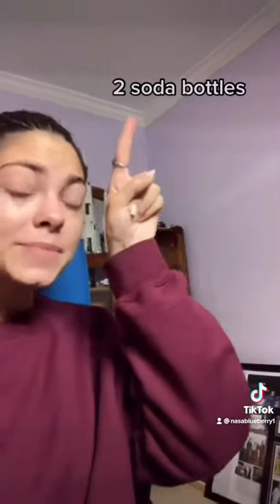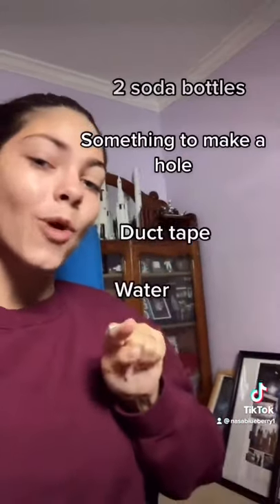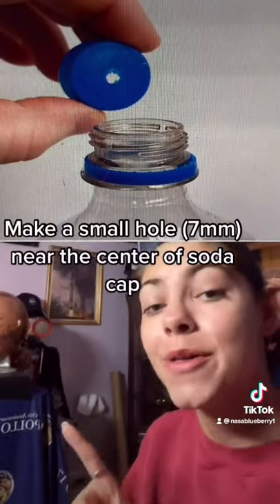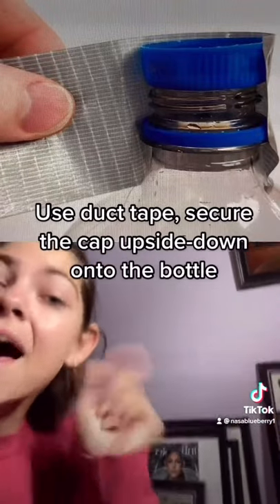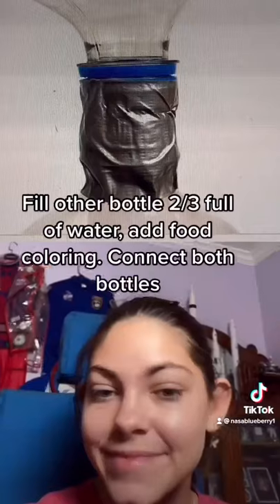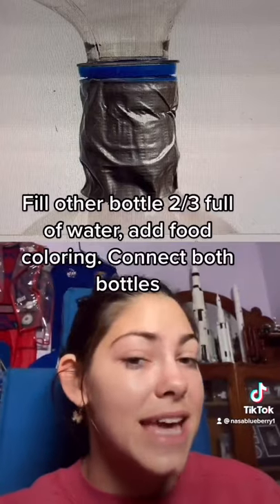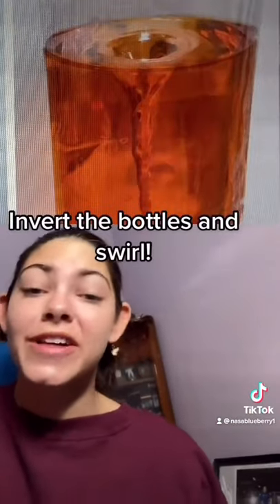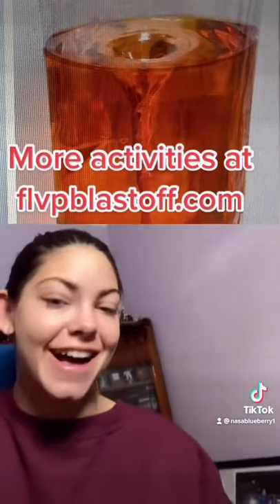Alyssa carson Tik Tok nasablueberry!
Alyssa carson tik tok video.Martian torando in a Bottle.
Join us now to receive our new gaming videos.